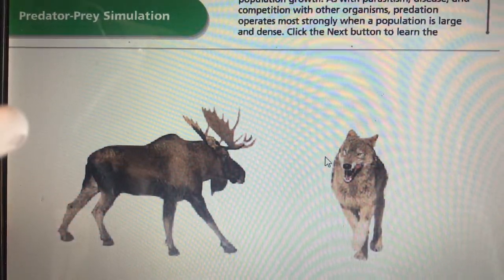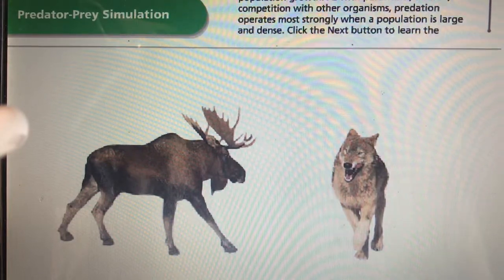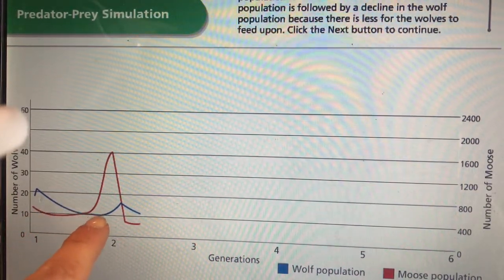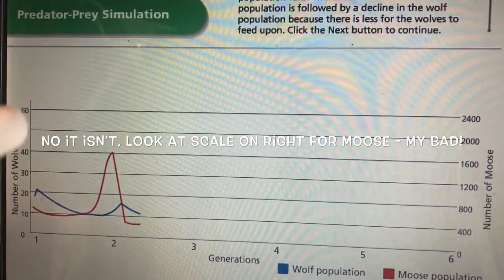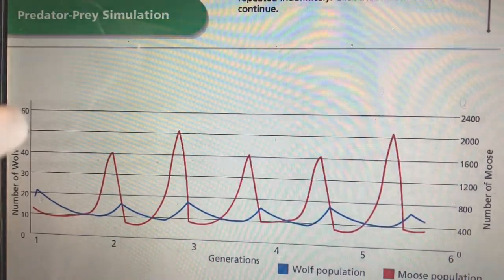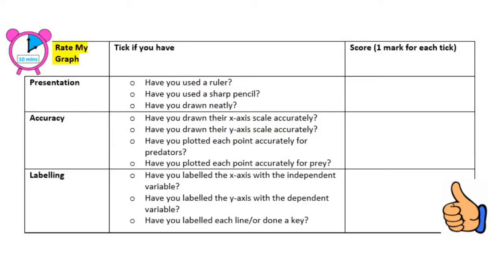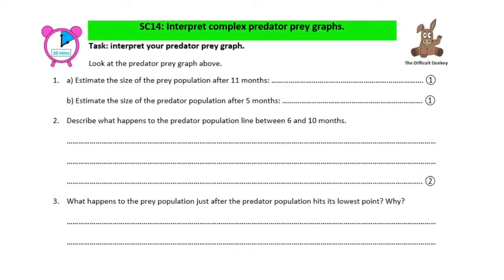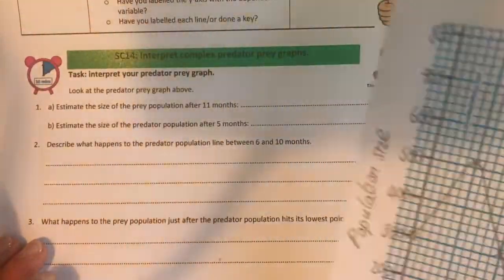YR7 INTERACTIONS & INTERDEPENDENCE LESSON 4 (SC13-14 & EXAM QUESTIONS)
Watch video and fill in the accompanying booklet.